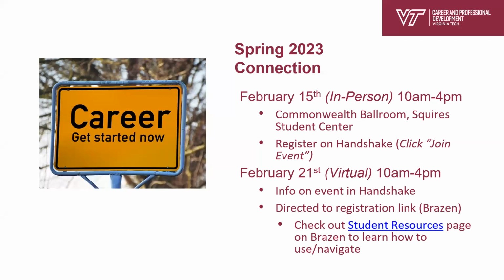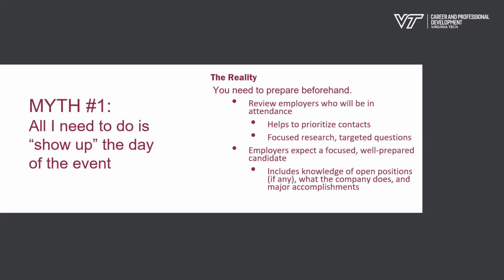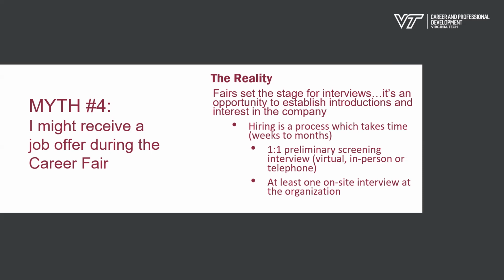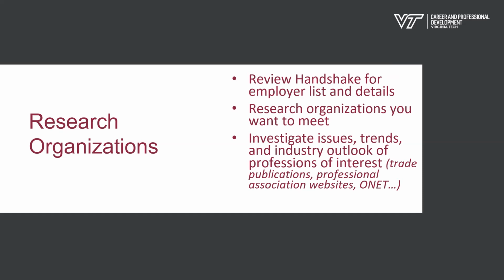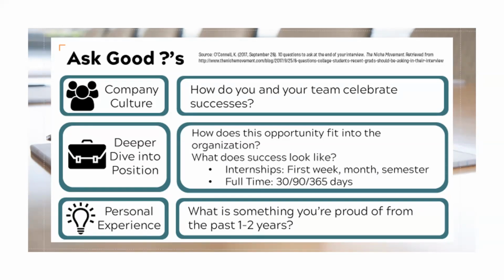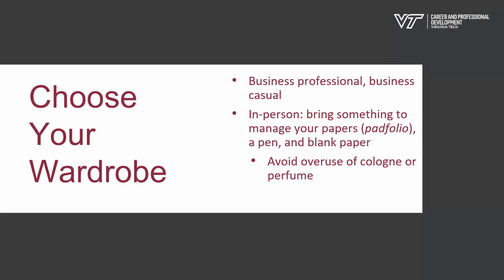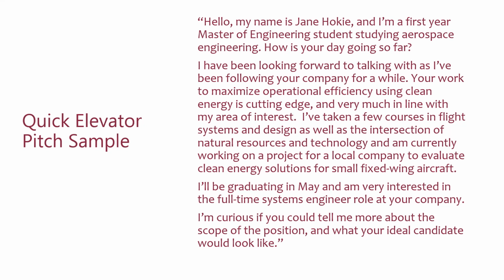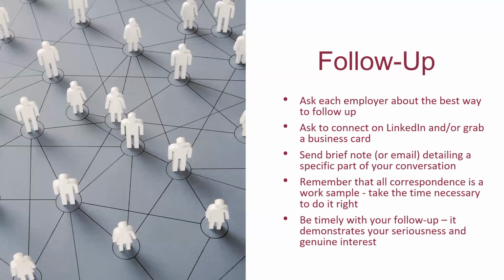Graduate Career Development: Career Fair Prep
Are you planning on attending any career fairs this semester? Learn how to set yourself up for success! We'll talk about how to prepare, how to navigate a virtual and in-person fair, and how to effectively follow-up with employers. We'll also cover resources, services, & tools available to you in your career and professional development throughout your graduate education!